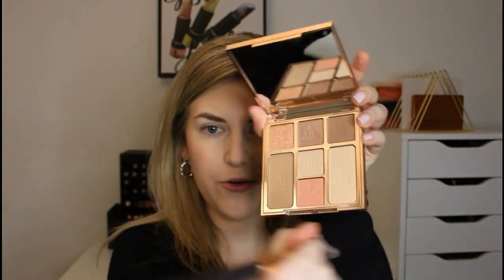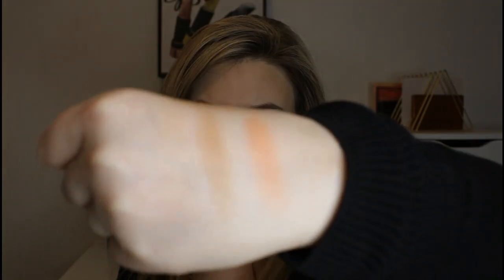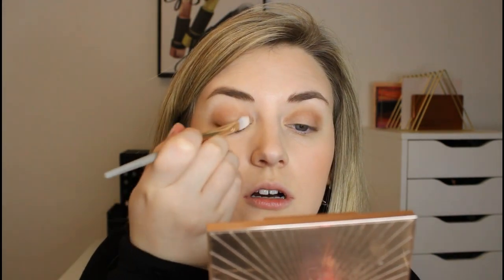NEW CHARLOTTE TILBURY INSTANT LOOK OF LOVE IN A PALETTE | REVIEW AND DEMO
My apologies for all of the lighting issues! I’ve been trying to change my setup around :)